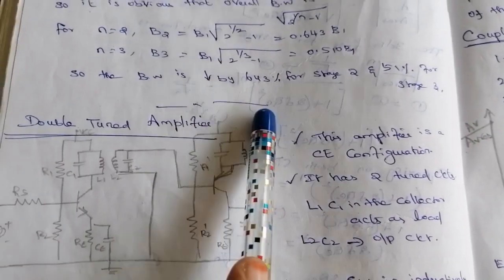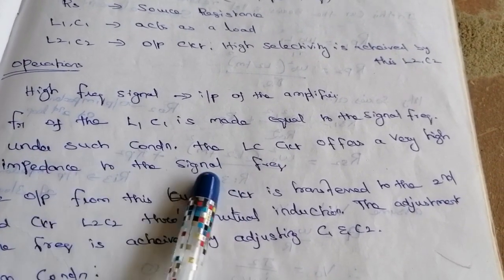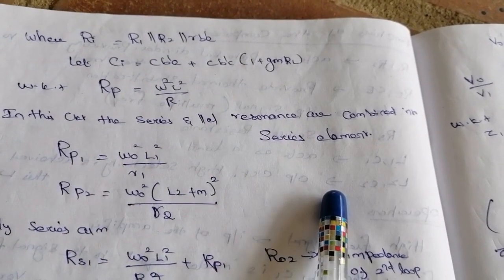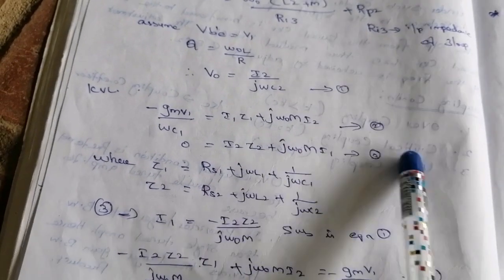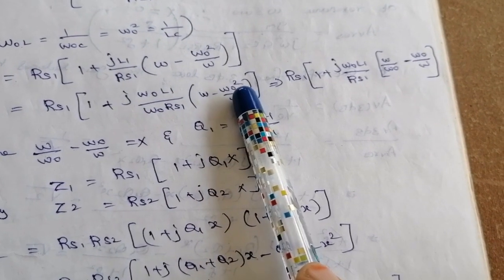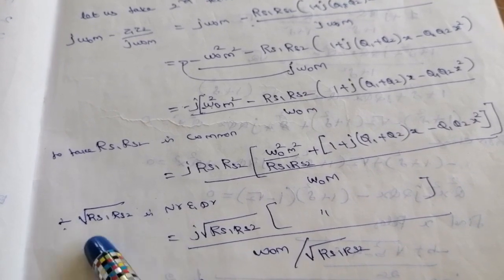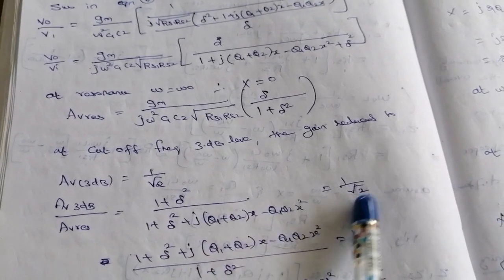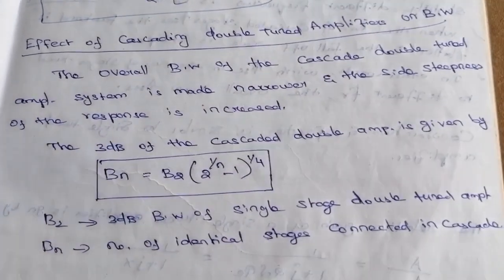Double tuned amplifier